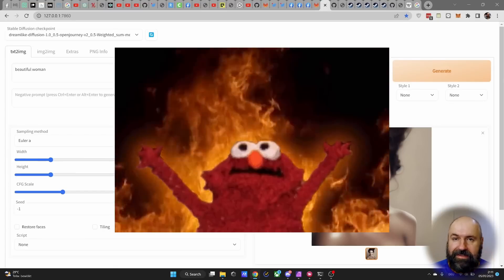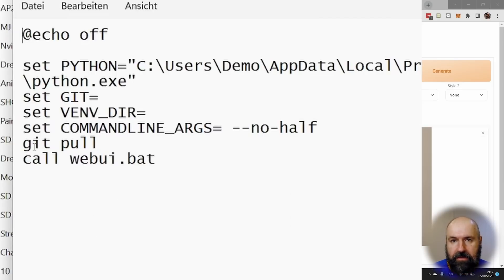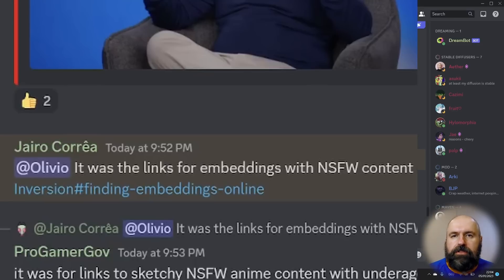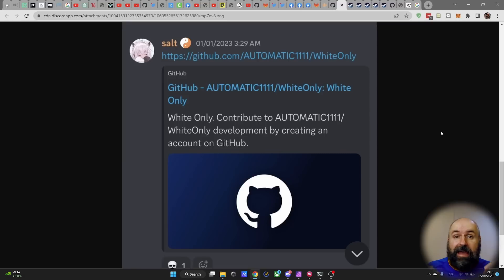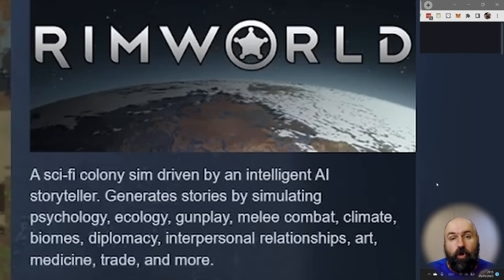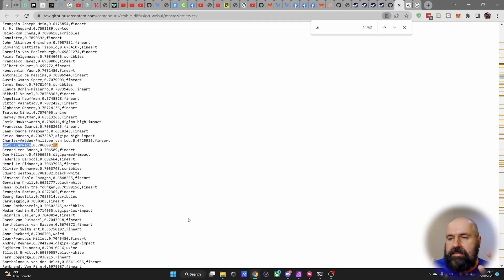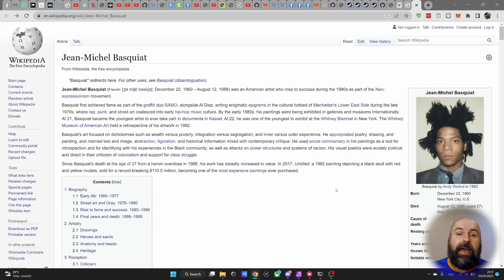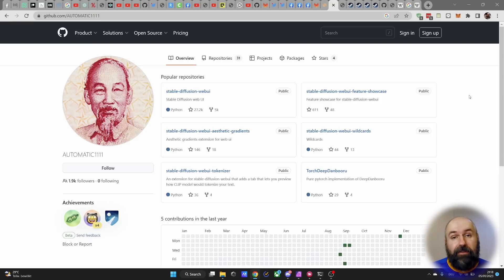Automatic 1111 - BIG DRAMA around Project and Developer